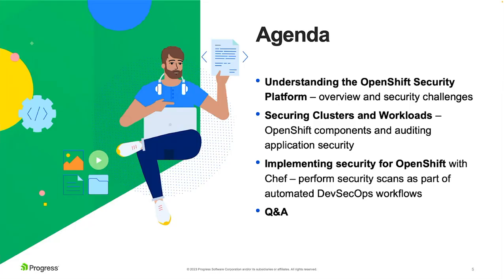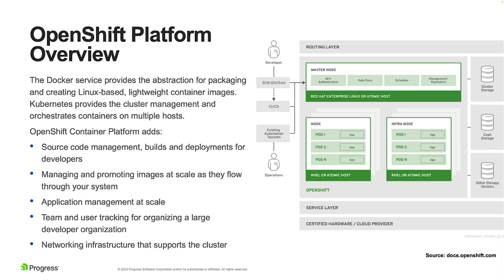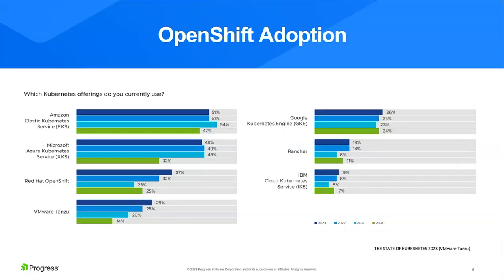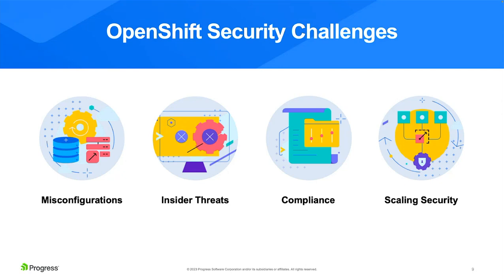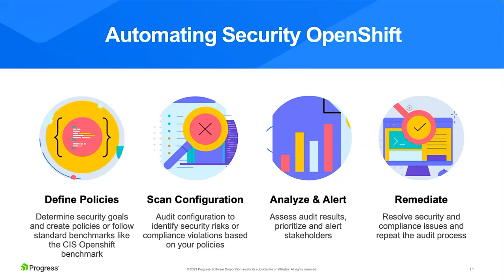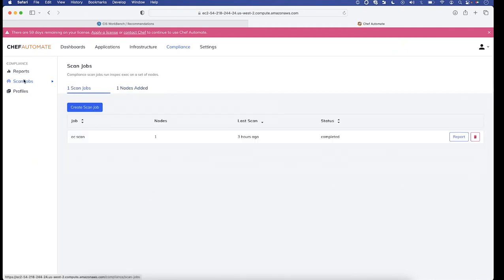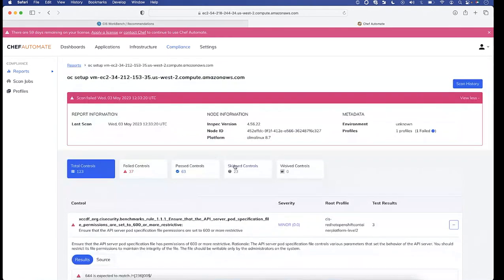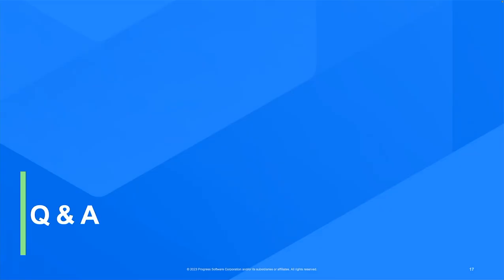Enable Container Security on OpenShift with Chef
OpenShift enables its users to build, deploy and manage container environments, while providing multi-tenancy features and the ability to quickly scale the entire cloud infrastructure.

Although OpenShift offers basic cloud-native security capabilities, reinforcing security and compliance is essential to securing your organization's cloud infrastructure.

This is where Progress® Chef® Cloud Security comes in; Chef Cloud Security secures OpenShift environments through integrated security and compliance checks that can validate container configuration and ensure your cloud infrastructure is compliant.

Watch this webinar where we provide a live demo of Chef Cloud Security and learn its usage alongside OpenShift.